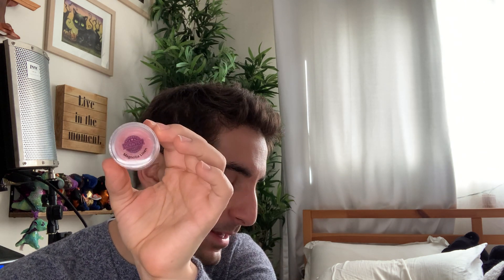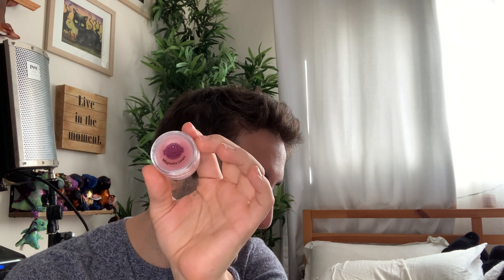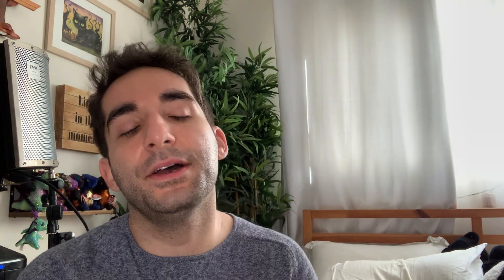Part 4: Scentsy Spring/Summer 2022 Fresh First Sniffs!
How Simply Re-FRESH-ing!

Questions?